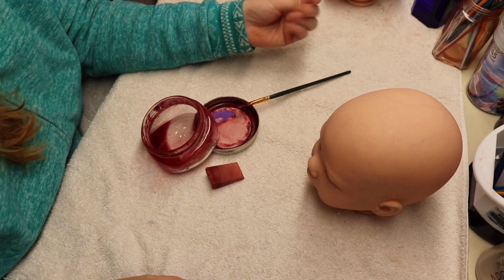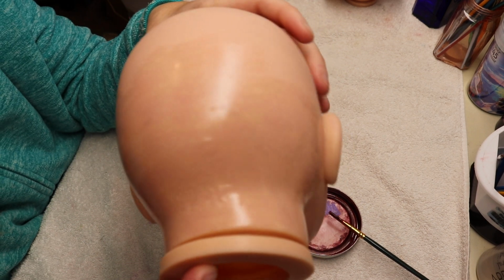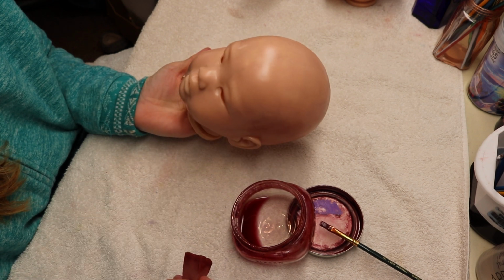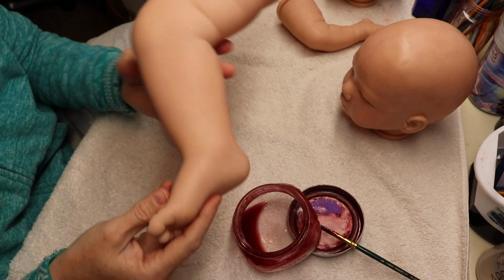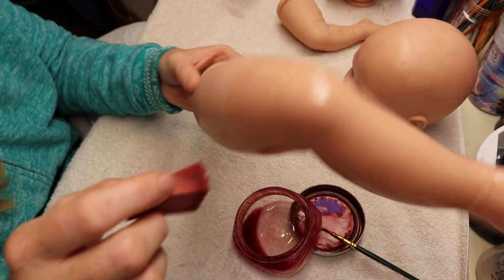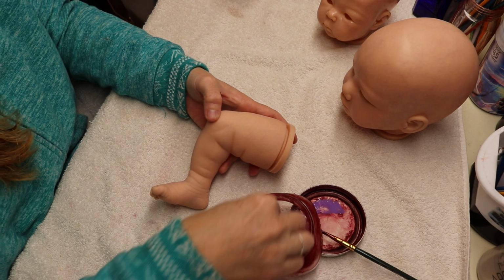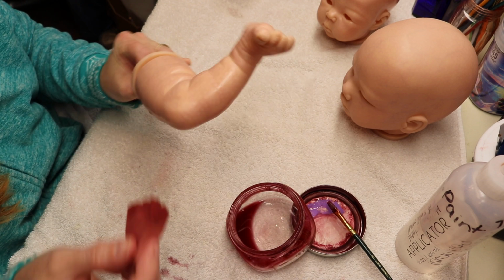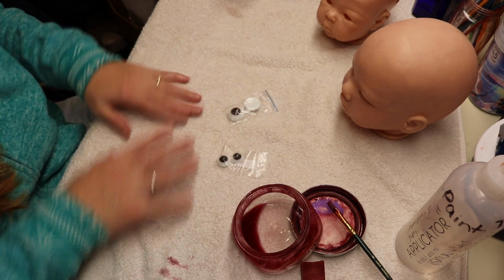Asian Skin Tones Reborning Tutorial: Step 5, Red Mottling.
Step 5 in our Asian Skin Tone Reborning Tutorial is a red mottling layer. This is put on thin so it's not too dark pink. After this layer, I will heat set the paints before moving onto further layers.